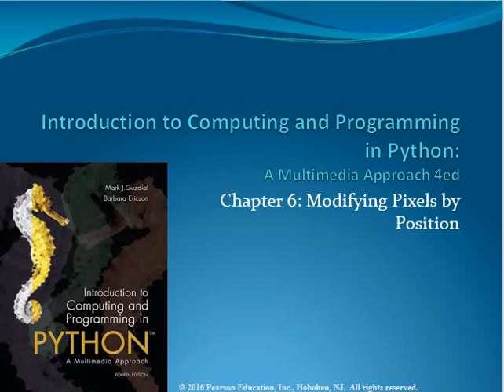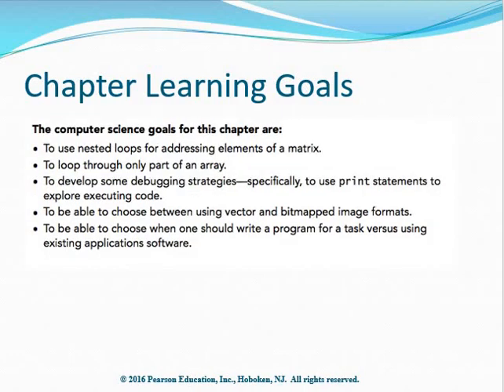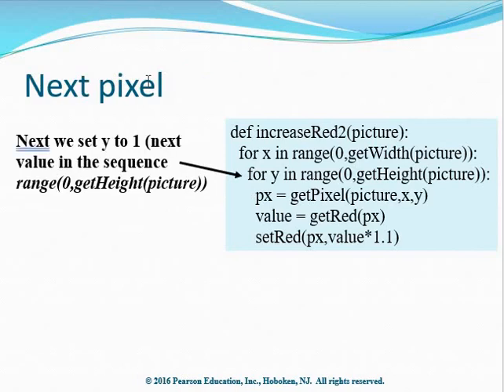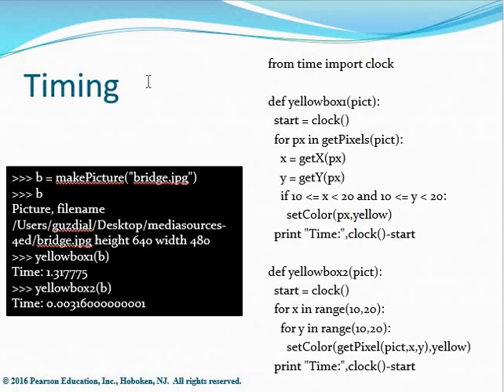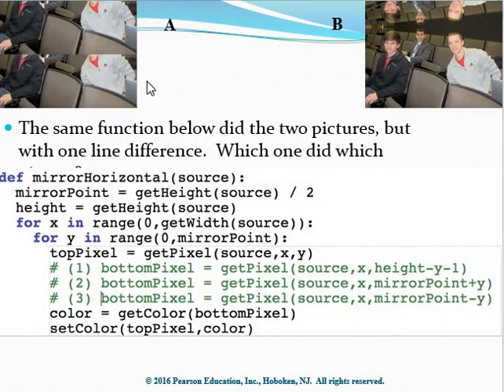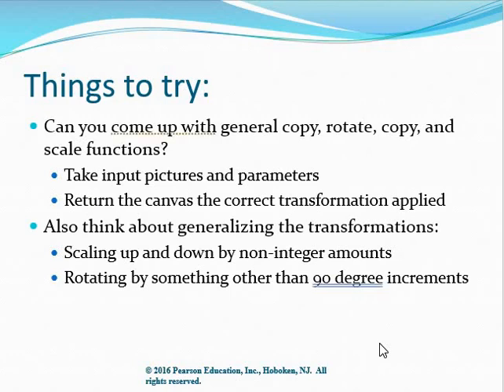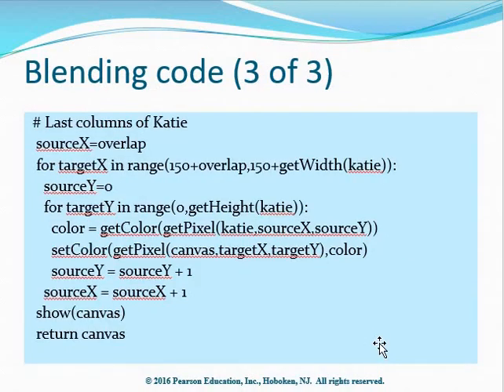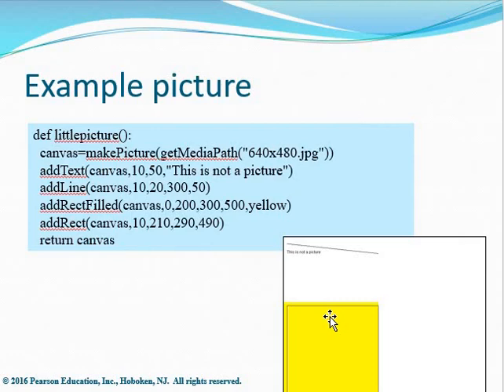Modifying Pixels by Position